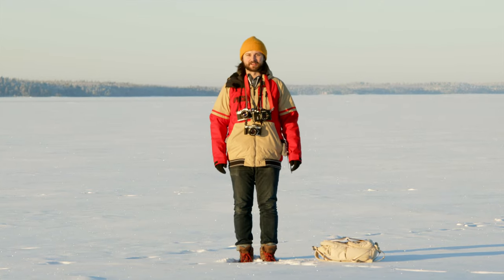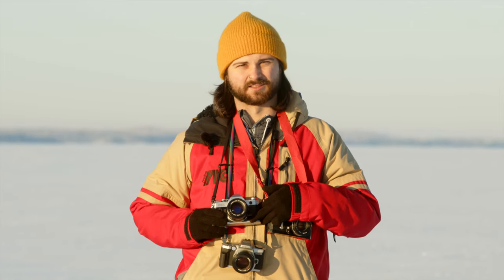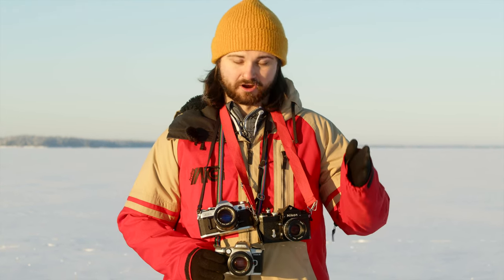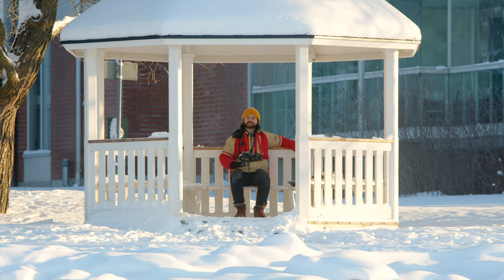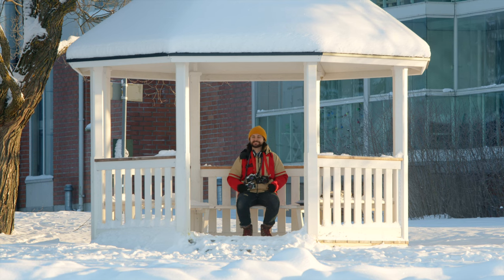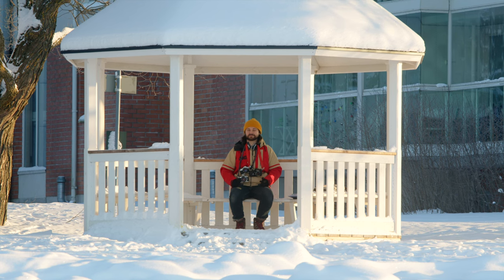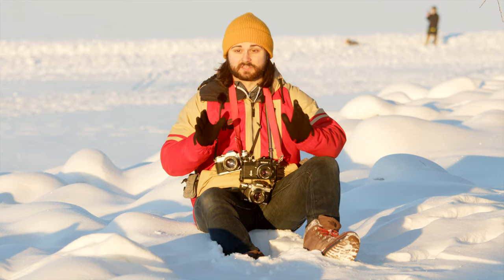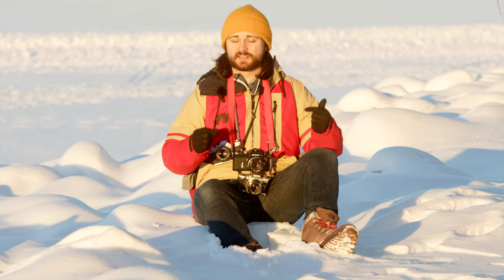Tips & Tricks for Shooting 35mm Film in Winter - Kamerastore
Connor walks us through some common misconceptions about shooting film in cold weather and gives some recommendations on how to get the most out of the winter season!

Time Codes:
00:00 - Introduction
00:27 - Camera Types
00:48 - Mechanical Camera Issues
01:06 - Electronic Camera Issues
01:35 - Repair Disclaimer
02:07 - Newer Electronic Cameras
02:54 - What Can You Do?
03:42 - Mythbusting
03:59 - Myth 1 - Mechanical = Better?
04:33 - Myth 2 - Electronic Inferiority?
05:40 - Myth 3 - No Lubricant Camera?
06:22 - Myth 4 - Soviet Superiority?
07:38 - Going Back Inside Afterwards
08:31 - Keeping Cameras in Coats?
09:08 - Rules of Exposure
09:46 - Film Breakage
10:30 - Conclusion

Buy, Sell, & Trade used film & digital camera gear at Kamerastore. Dozens of newly listed items daily. Our camera gear is always professionally tested and checked before reaching our online shop. Most items are in our showroom in Tampere, Finland. We ship worldwide - items arrive in your country 2 to 4 days after ordering, and even faster within the EU.